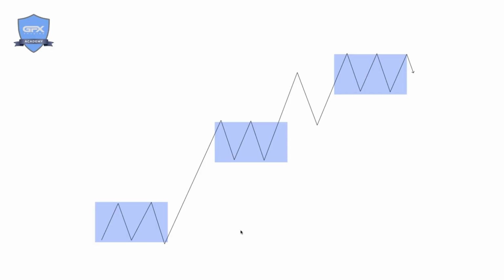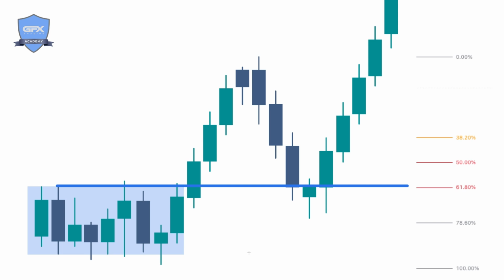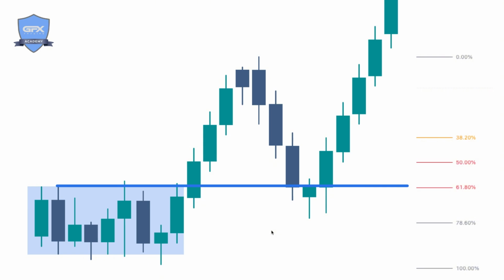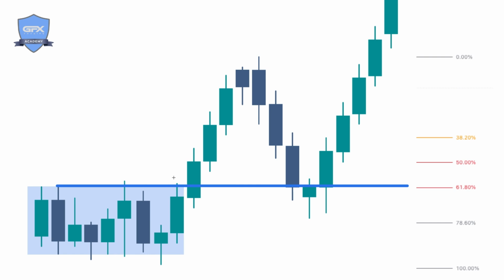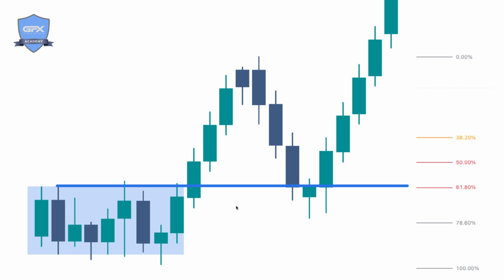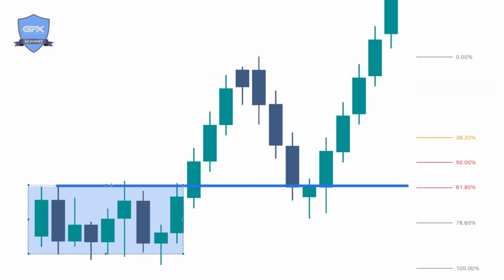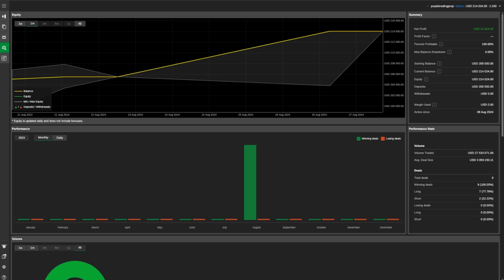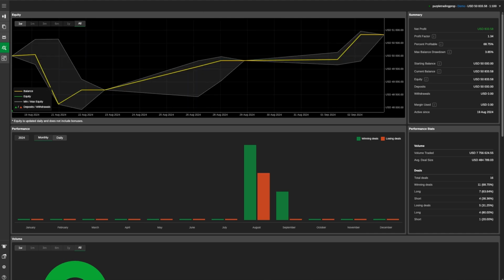The BEST Break and Retest Strategy You Will EVER SEE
In this tutorial you have the best 3 entry methods to trade gold profitably.

I personally trade this strategy every day and it is giving me and my students incredible success and a win rate of almost 80%.

Chapters:

00:00 Introduction
00:26 How Gold Moves
01:36 Every Day I Do The Same
04:06 Entry Method One
09:31 Entry Method Two
15:56 Entry Method Three
26:41 Results
29:32 The End